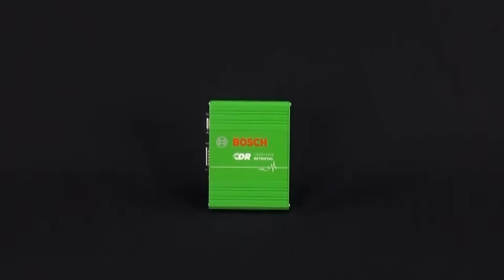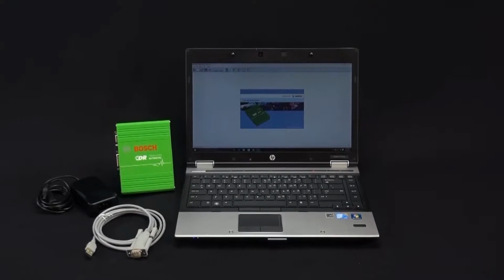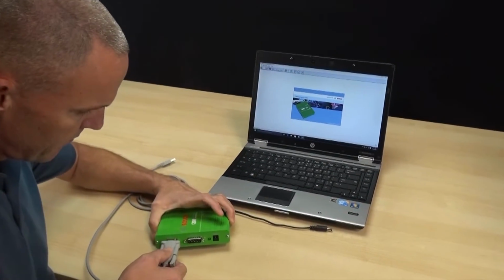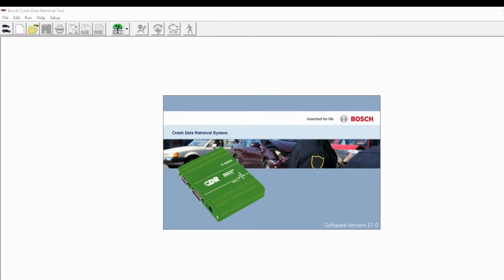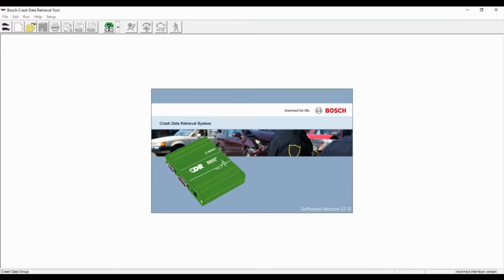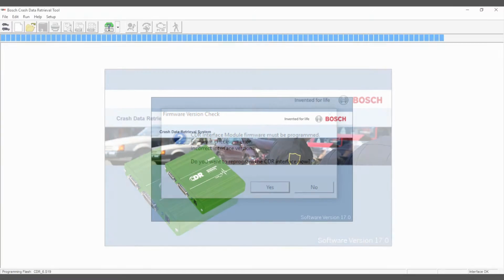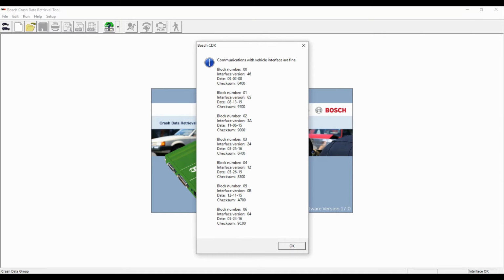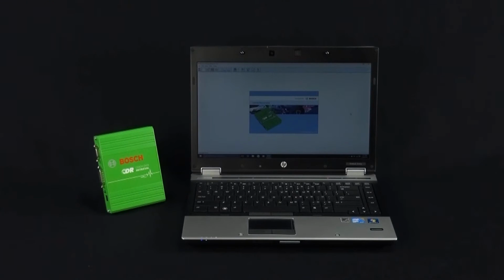Bosch CDR Canplus Module Firmware Update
This video shows the Crash Data Retrieval / CDR user how to "flash" or "update" the Bosch CDR Canplus interface module.  Each time the Bosch CDR software platform is updated a new version of the Bosch Canplus firmware may also need to be updated. When connecting the Bosch Canplus interface module, the software will alert the user that a new firmware update must be performed.